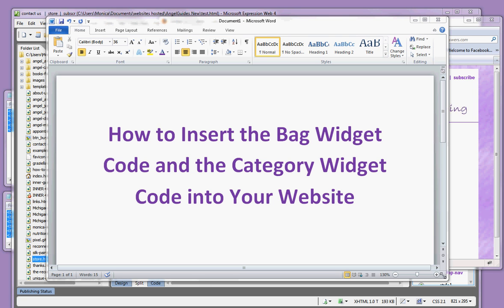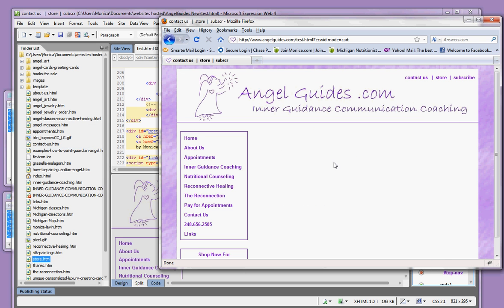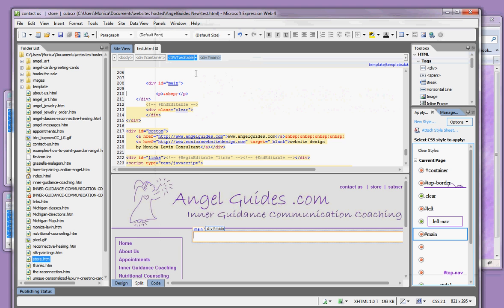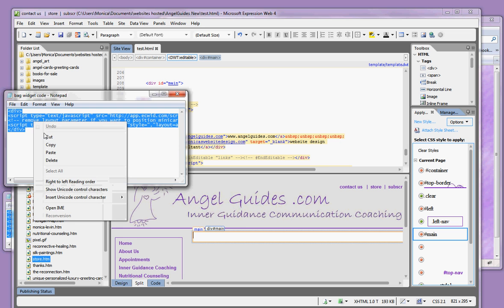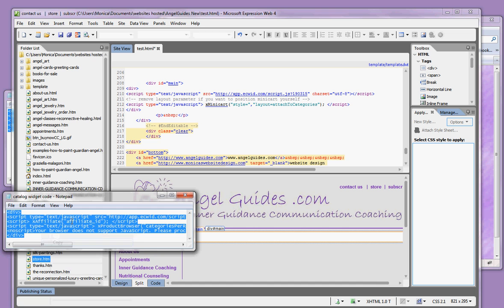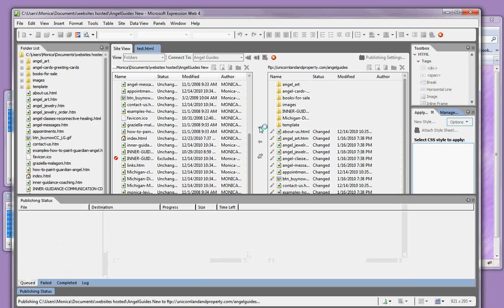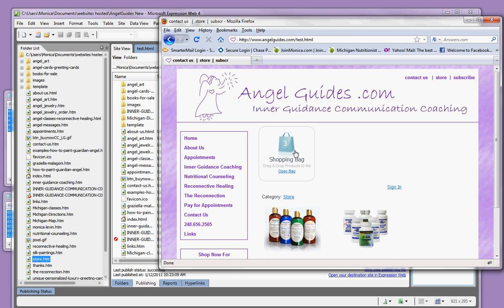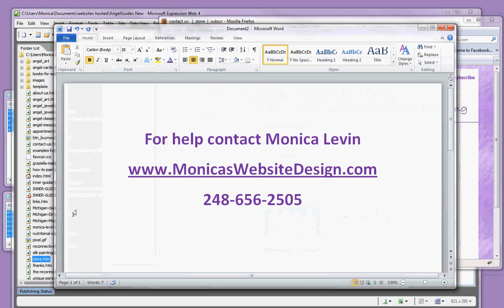How to Insert Ecwid Code Into Your Website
How to insert the Bio Source Naturals bag widget code and category widget code into your website such that you will have a fully functioning Bio Source Naturals store on your website.